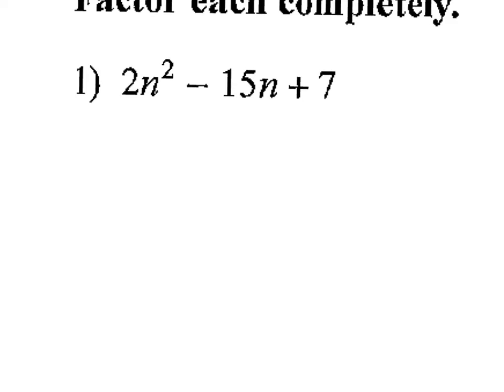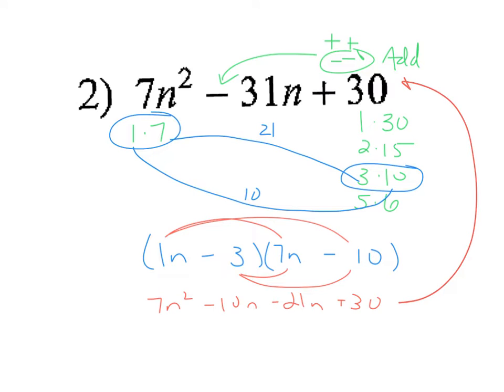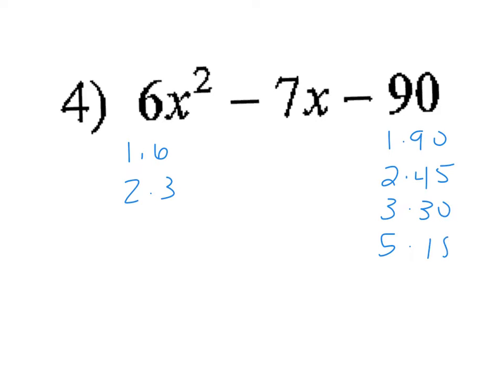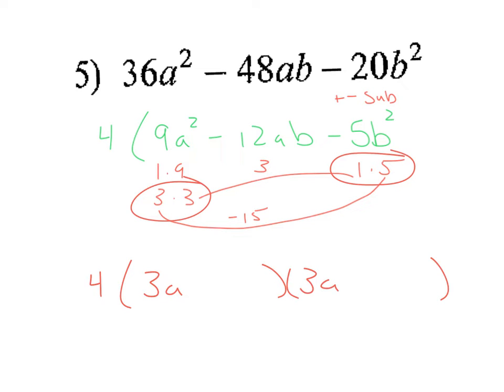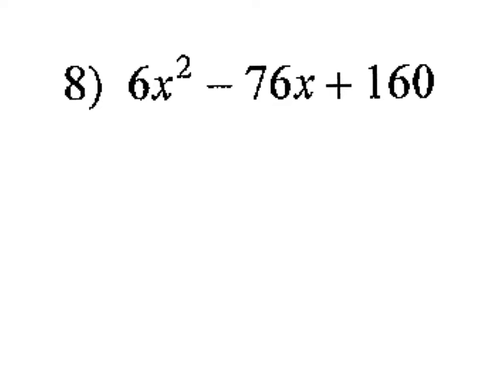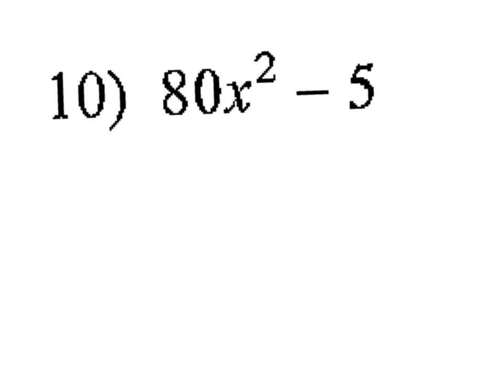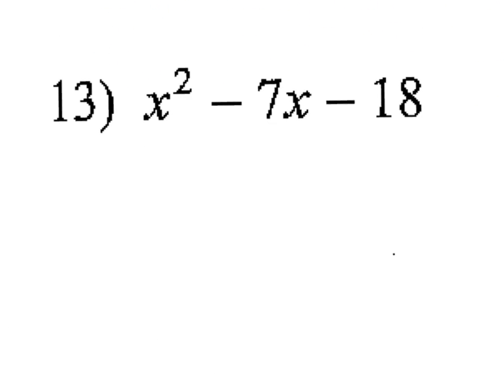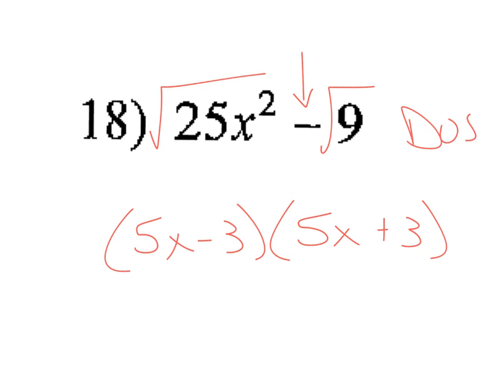8-6 Worksheet #2 Video Answer Key